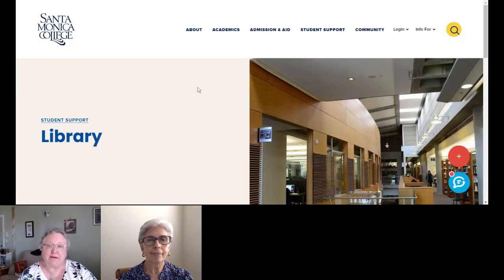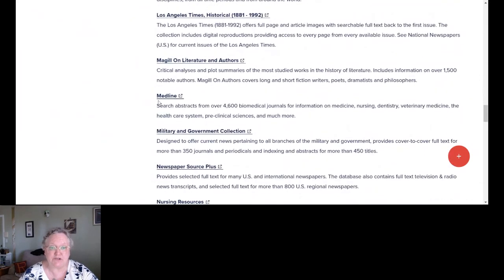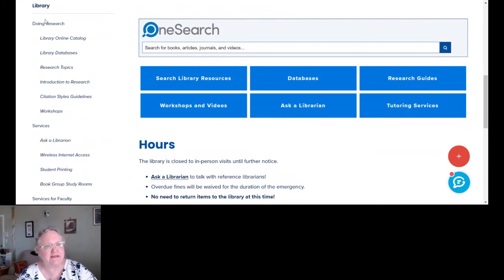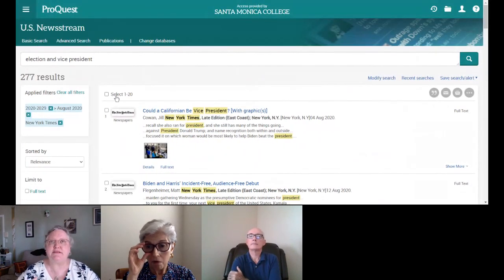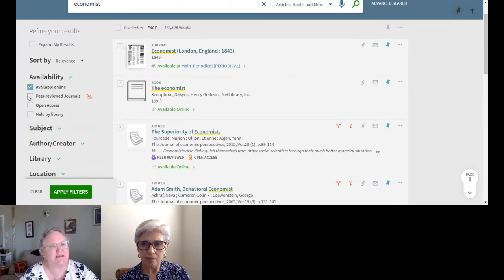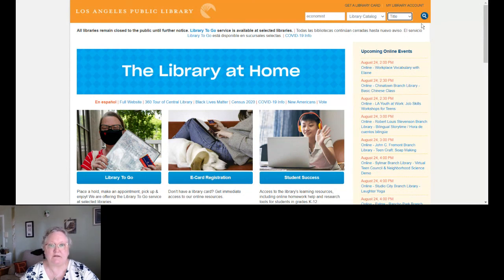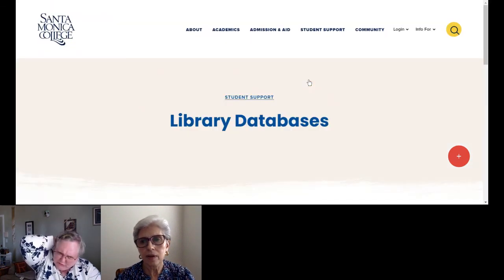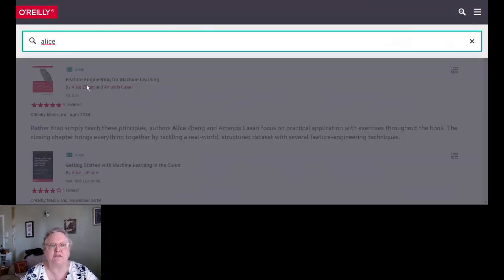Library Welcome Week 2020 Workshop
The SMC Library is here to help you with your research! Come ask librarians questions, see a website tour, find out where to chat for research help, and be introduced to our wide array of databases, LibGuides, and videos to help you find the best resources for your research needs.